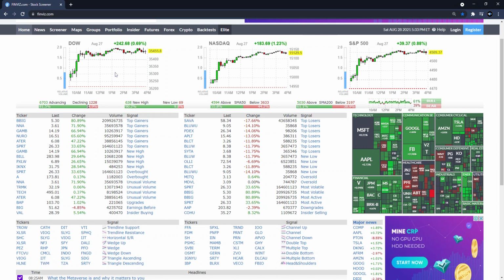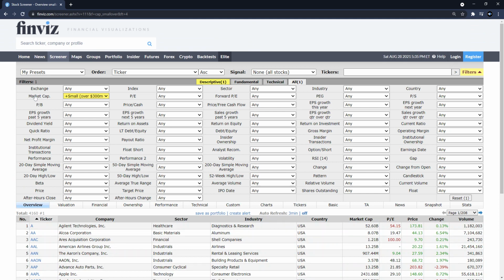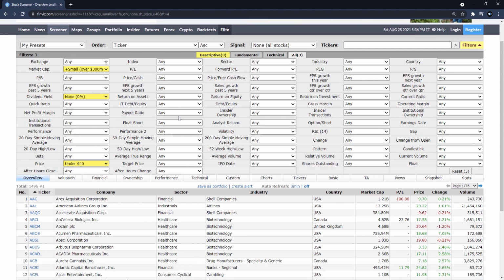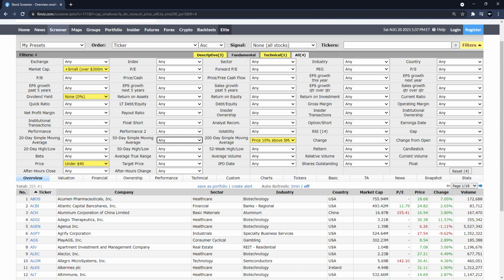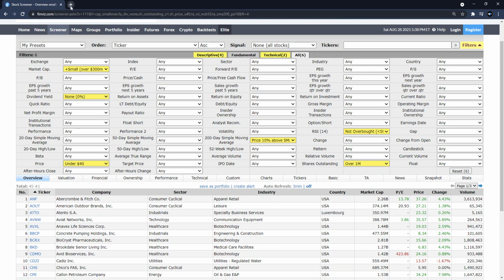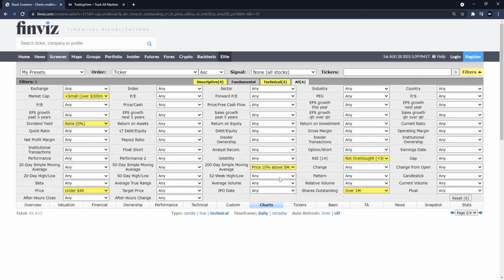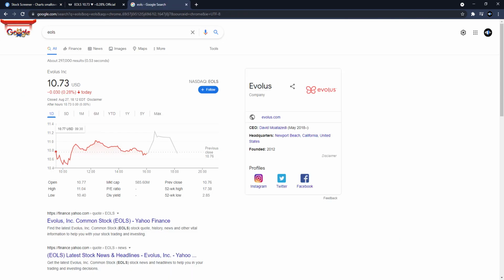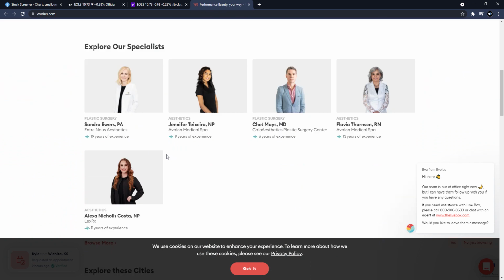How to Find Stocks Before They EXPLODE Easy🚀 (FINVIZ.com for Day Trading,Swing Trading..)